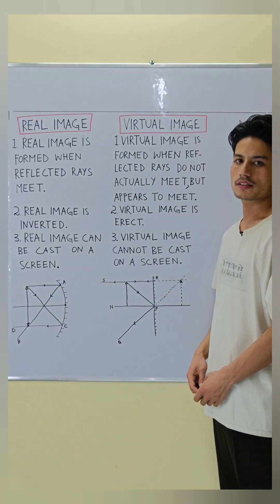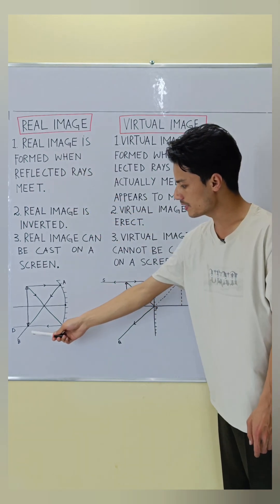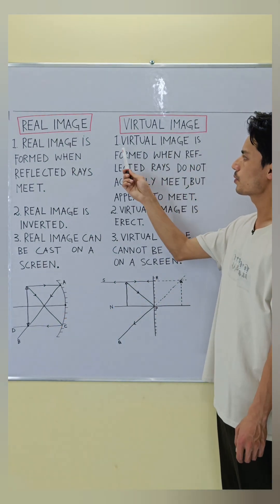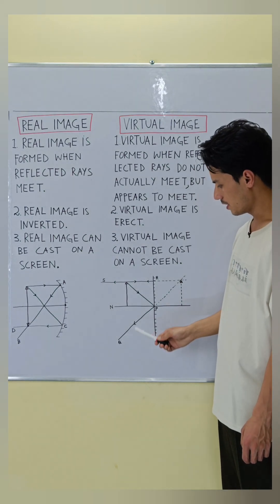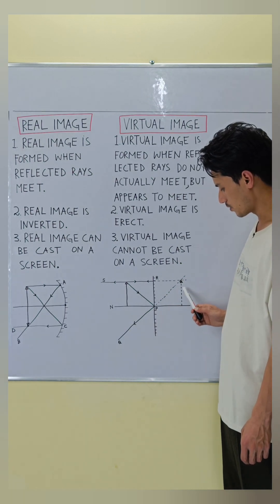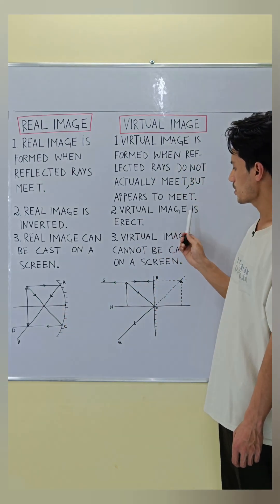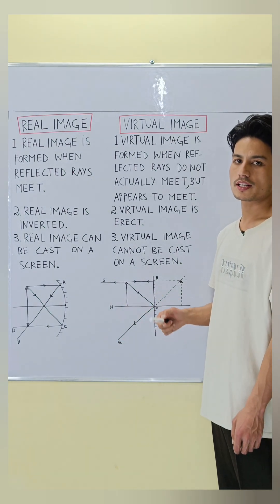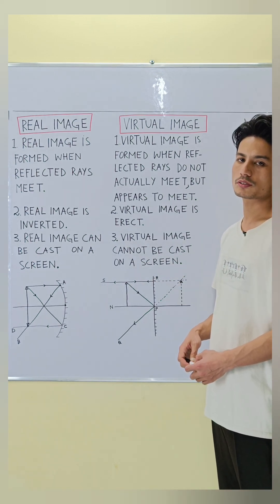Real vs Virtual Images - What's The Difference? Light Class 10 🔥💪💯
Real and virtual images are fundamental concepts in optics, distinguished by how light rays interact to form them. A real image is formed when light rays from an object actually converge at a point after passing through a lens or reflecting off a mirror. This convergence allows the image to be projected onto a screen, making it tangible. Real images are typically inverted.
In contrast, a virtual image is formed when light rays appear to diverge from a point, but they do not actually converge there. Instead, our eyes trace the diverging rays back to perceive an image. Virtual images cannot be projected onto a screen; they appear to be located behind the optical device. A common example is the image seen in a plane mirror. Virtual images are always erect.